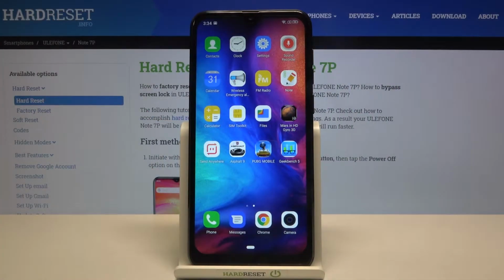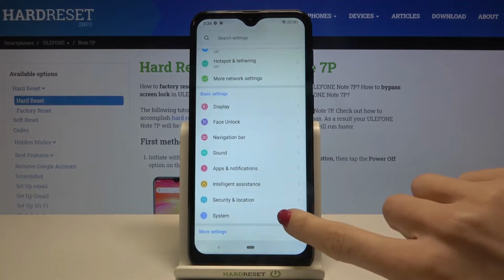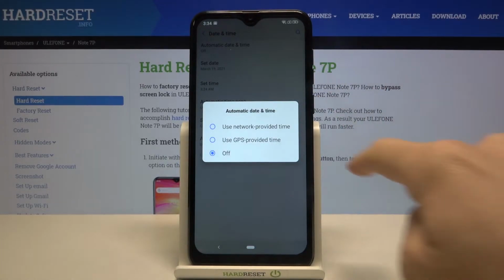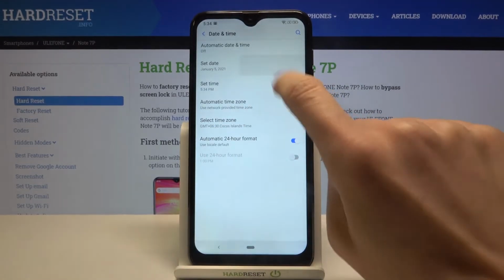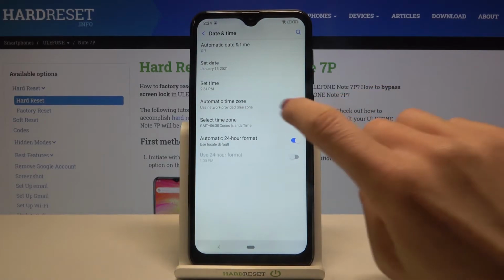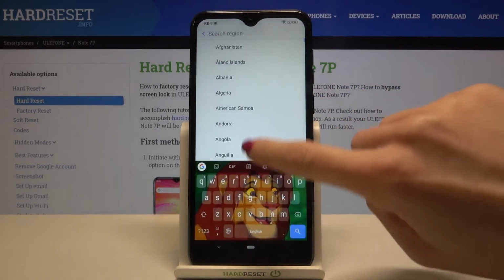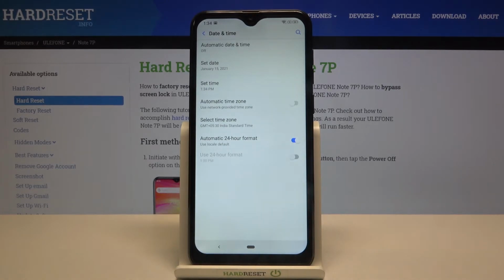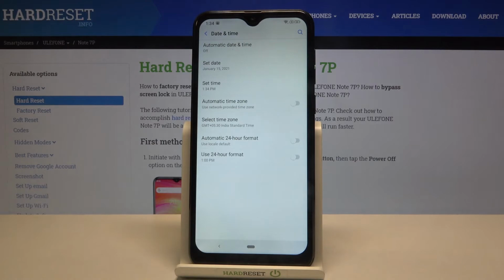How to Set Up Date & Time in ULEFONE Note 7P - Time Zone Settings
If you are trying to adjust time zone in your ULEFONE Note 7P device, then you are in the right place. In the video-guide above, we present a few simple steps to access time settings in your smartphone. Follow introduced instructions and you will be able to easily pick preferred clock format in ULEFONE Note 7P device.